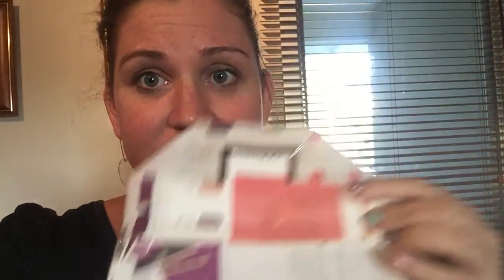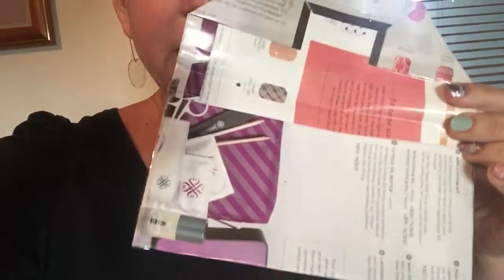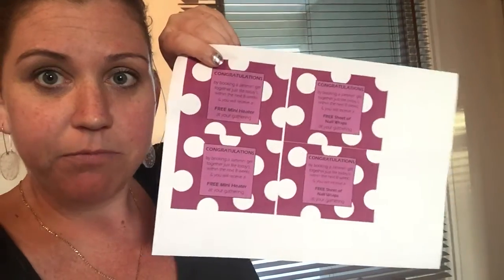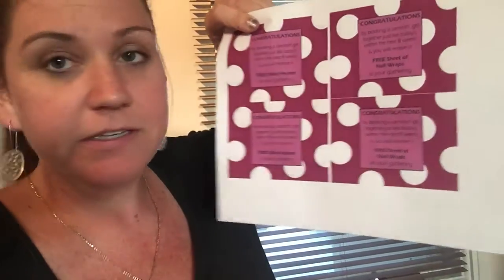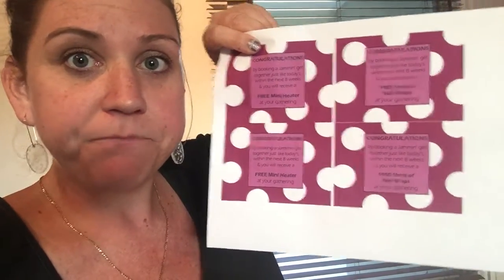Jamberry Australia - the envelope game. how to get more party bookings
this in home party game is a winner for helping encourage your guests to book a party. if your struggling with people booking parties, then here's a HOT TIP - play the envelope game.